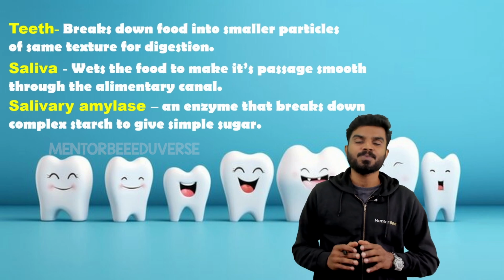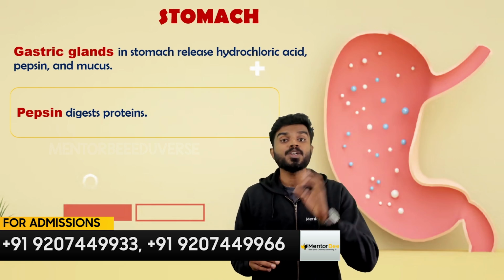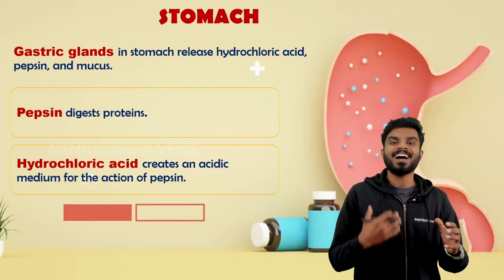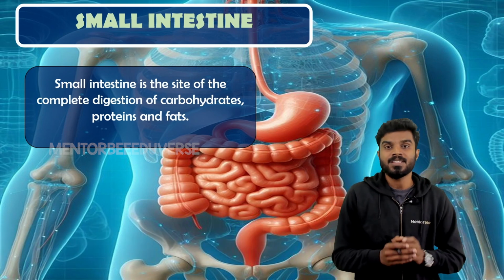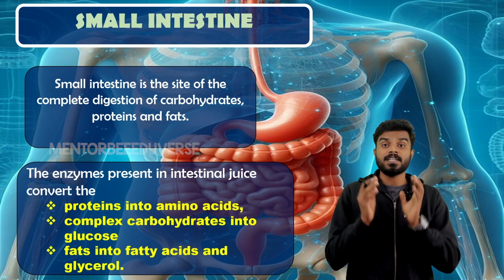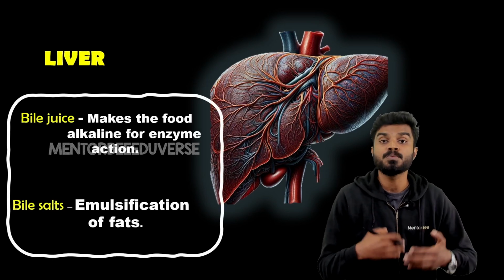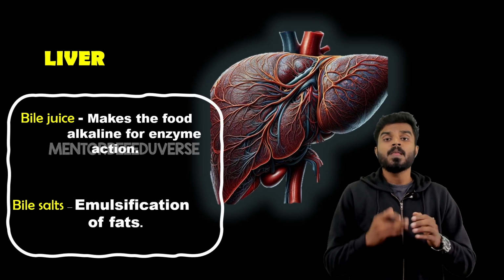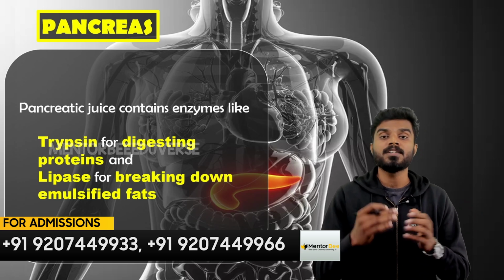LET'S STUDY BIOLOGY || CLASS 10 CBSE || LIFE PROCESSES || HUMAN DIGESTIVE SYSTEM PARTS AND FUNCTIONS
🐝 WHY AN ORDINARY TUITION FOR AN EXTRA ORDINARILY COMPETITIVE EXAM 🐝

Mentor Bee is back with their most successful batch, which made Mentor Bee the synonym for CBSE tuition. ❤‍🔥 Mentor Bee's most exclusive 🔥 EXAM KILLER BATCH, 🔥 which has helped 80 percent of the participants to score above 90% marks in the CBSE board exam, is starting soon. 💪🏻

Specialities of this batch⬇️
1. Special golden points based revision classes.
2. Special training in Competency Based Questions.
3. Analytical up skilling to solve tougher application level questions.
4. Teacher assisted study hours.
5. CBSE expert faculties.
6. Daily revision exams & Multiple mock exams ( 80 marks).
7. Answer writing workshops.
8. Onscreen evaluation of answer scripts.
9. SMILE program for stress management.
Give your preparations an extra leap with Mentor Bee's EXAM KILLER.